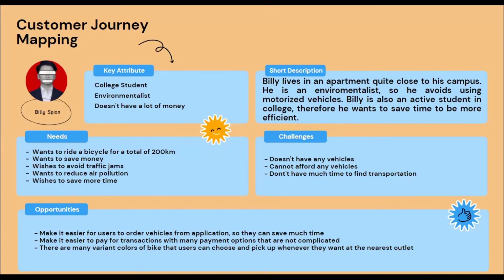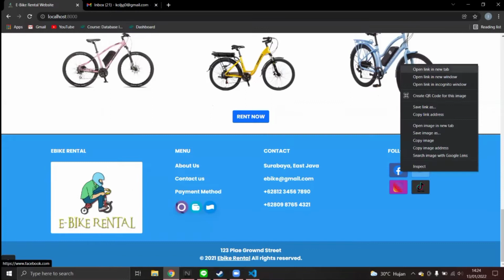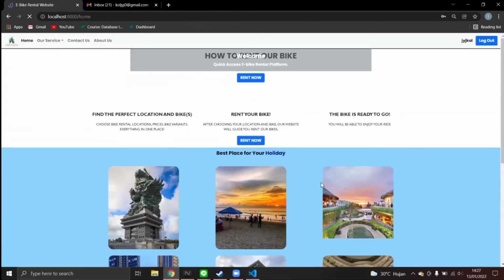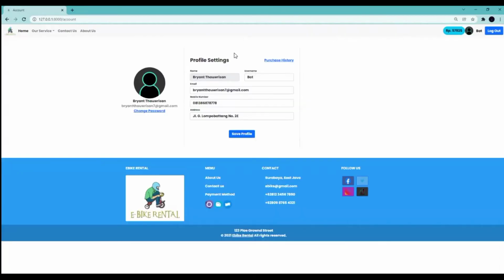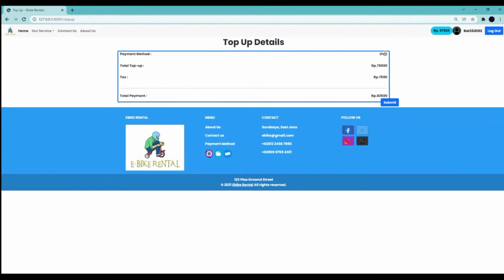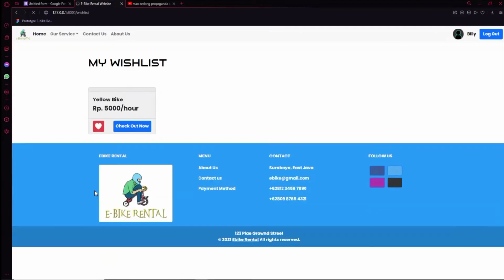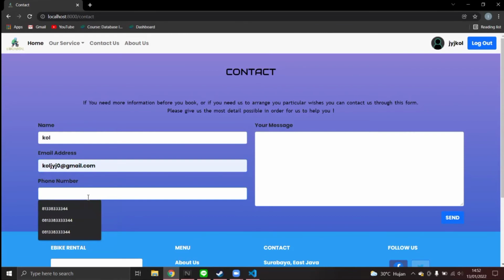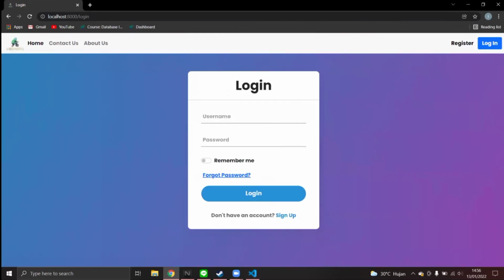ALP presentation by C-Group (ebike rental) for UX Design and Web Development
Presentation our project is about application for ebike rental.
This video made for our ALP in UX design & Web Development in ISB UC

our team :
- Bryant A. T
- Erick Gautama
- I Gede Made Erikson
- Pravangasta Suihangya

hopefully this video is described clearly about our project.